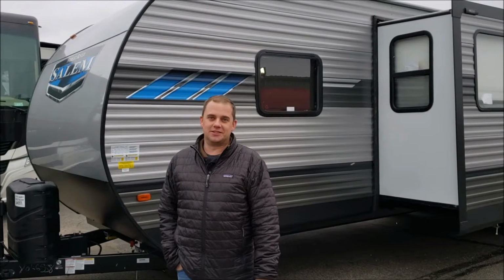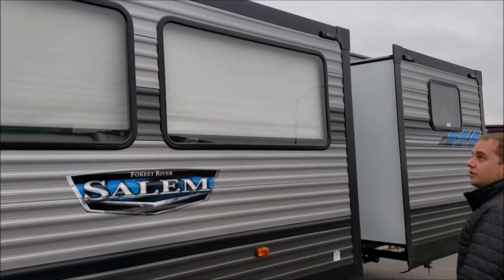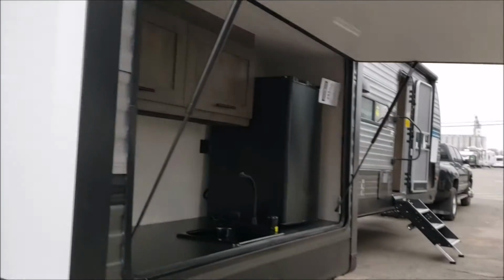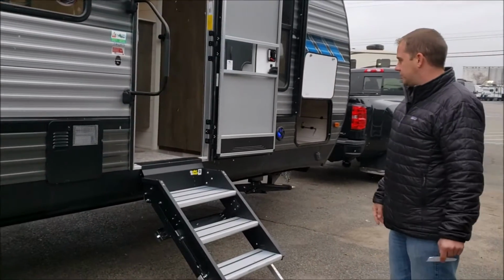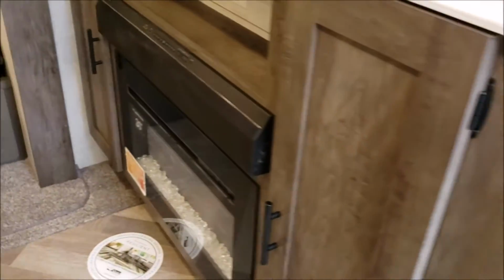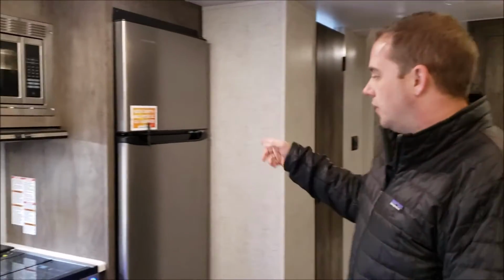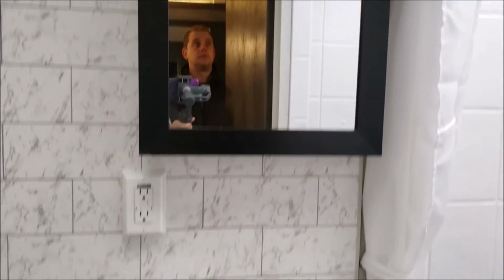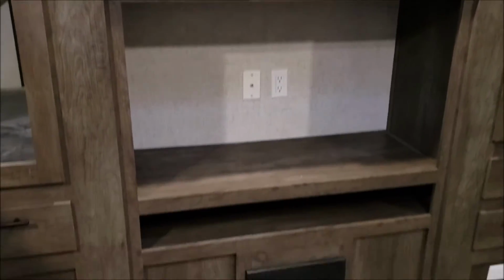2020 Salem 31KQBTS Walk Around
Take a quick look at our NEW 2020 Salem 31KQBTS Travel Trailer! This is one of the many Forest River Salem Travel Trailers we have on lot! Come check one out in person on our lot, or view all our inventory